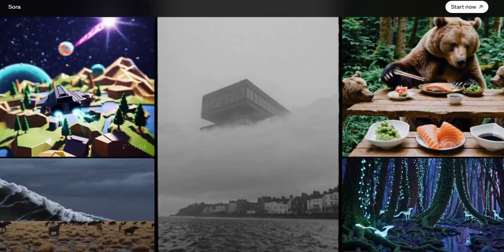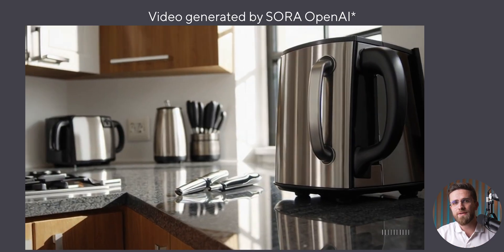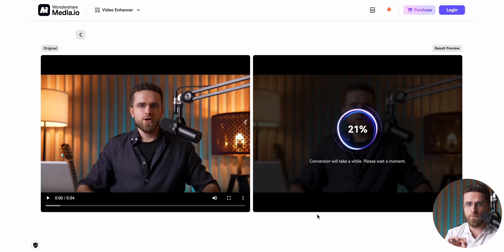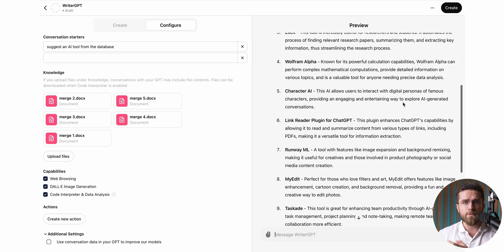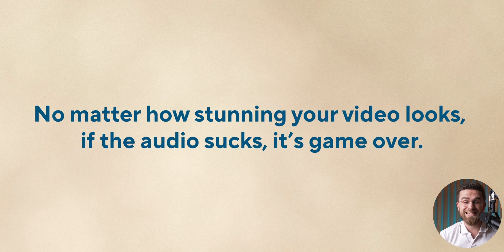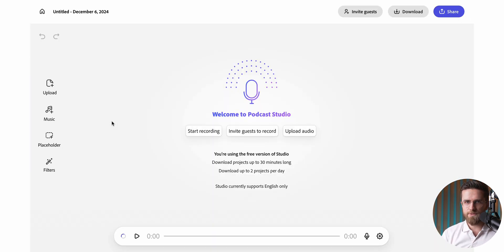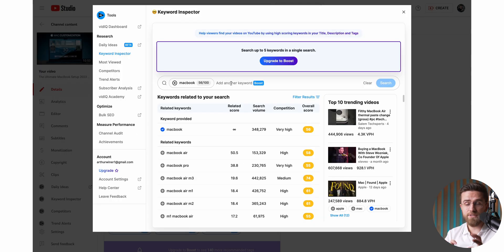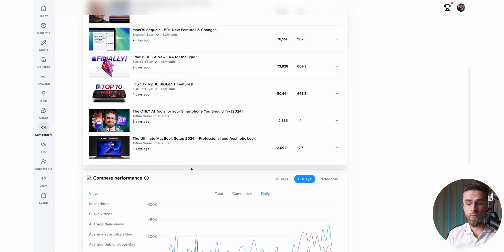This AI System Creates Unique Content Daily! (Sora, YouTube, ChatGPT)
In this video, you’ll discover AI automation with AI tools. Want to know how to make an AI video? In this video, learn how to make an AI video quickly using AI automation for scripting and editing. We’ll showcase the best AI tools, plus free AI tools, and highlight new AI tools for seamless production. ChatGPT, GPT4, and Claude will power your workflow, help automate social media, and deliver top-notch results. From the best AI tools to free AI tools, you’ll see how AI automation saves time and energy. If you need new AI tools or free AI tools to refine content, ChatGPT, GPT4, and Claude have you covered. Ready for the future of artificial intelligence? Learn how to make an AI video, embrace AI automation, and become an AI master.

time stamps for this vid
00:00 - Intro
00:14 - Newest tool for video generation
04:38 - Brand new video upscaler
06:22 - ChatGPT Hack
08:50 - How to make your video looks more stylish
09:20 - Lets boost audio quality
11:23 - Stop TAGS without this tool
14:00 - Mr Beast's Tool (with AI)
15:13 - Legendary alternative